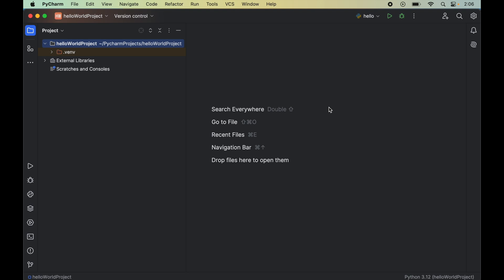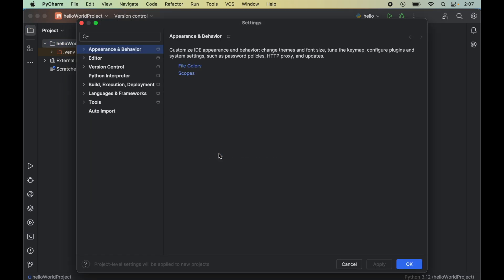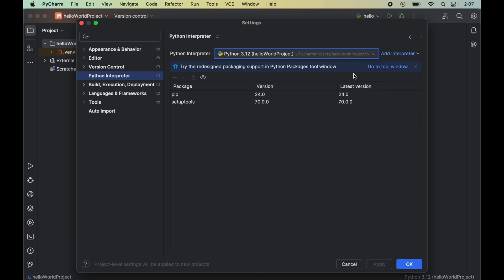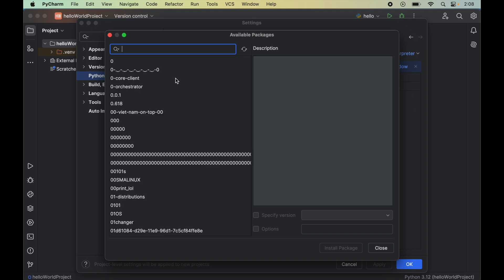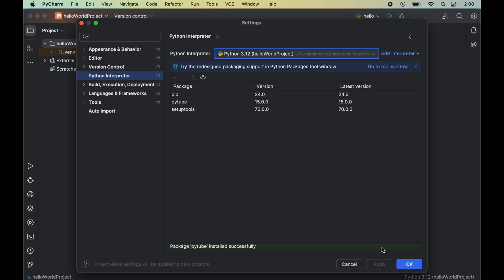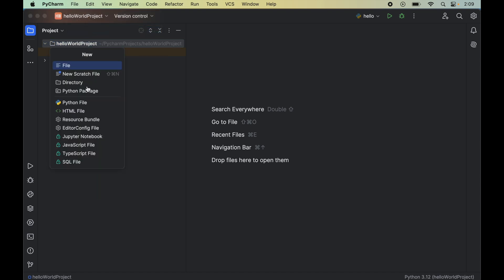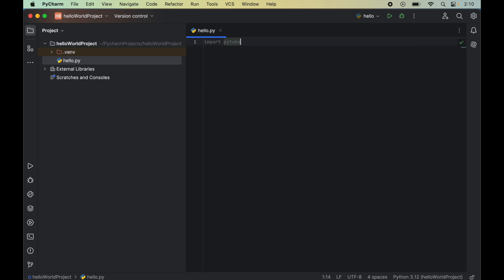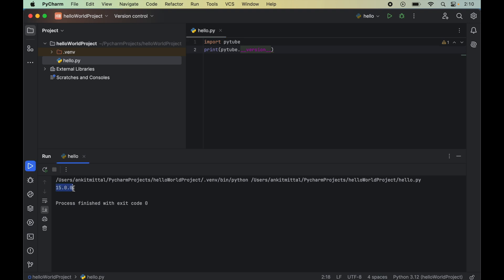How to Install Pytube in Pycharm | On Windows / Mac OS [2024]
Video explains, how to install Pytube in Pycharm IDE, valid for Windows / Mac OS (Macbook, Mac M1, Mac M2, Mac Pro, Air, Apple).

In this video, I have explained step by step process to install Pytube Python library in Pycharm IDE. And the mentioned steps are valid for both Windows and Mac System.

Are you looking to download and install the Pytube library in Pycharm? Whether you're using Windows or Mac OS, this step-by-step tutorial will guide you through the process in 2024.

Pytube is a simple yet powerful library for downloading YouTube videos, and integrating it with Pycharm can enhance your Python development experience.

🔍 In this video, you'll learn:
How to install the Pytube library using Pycharm's integrated tools.